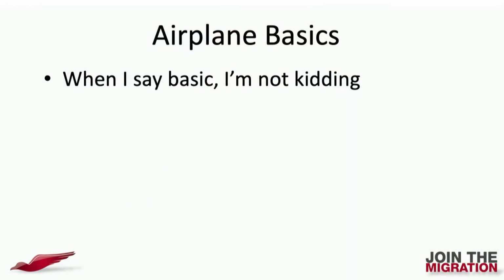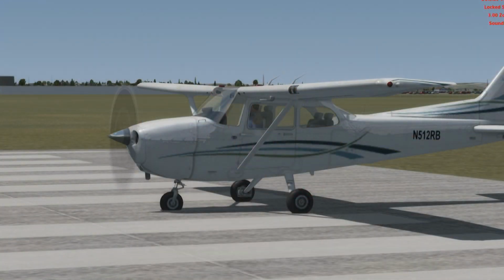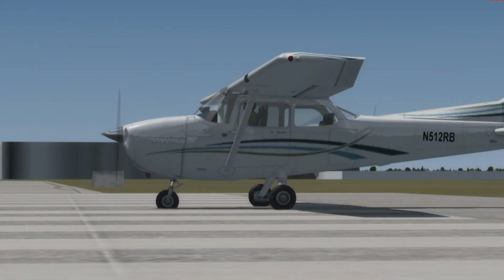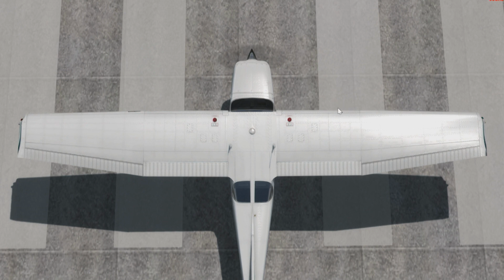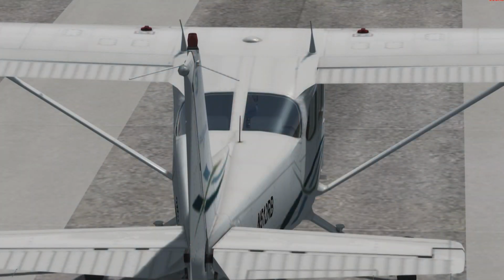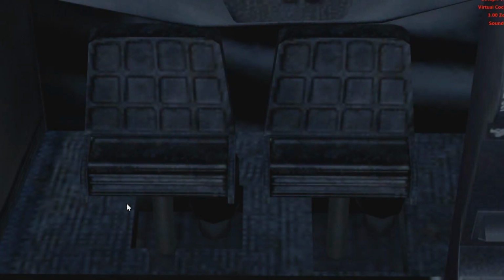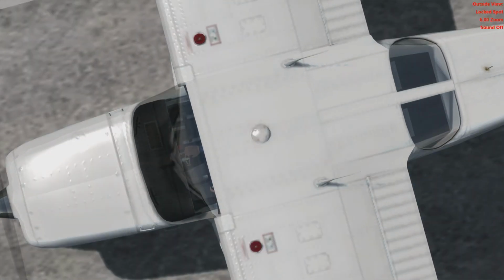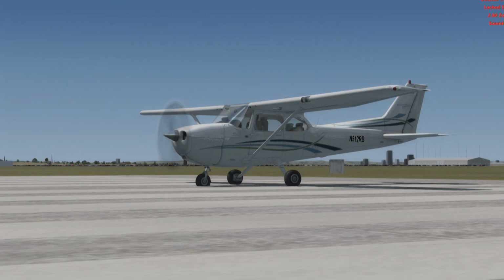Airplane Basics -- Redbird STEM+ Lab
When do you first remember seeing an airplane? How did you know it was an airplane? In this episode, we will discuss an airplane’s distinguishing features—from spinners to empennages—and give a brief overview of how those features work.